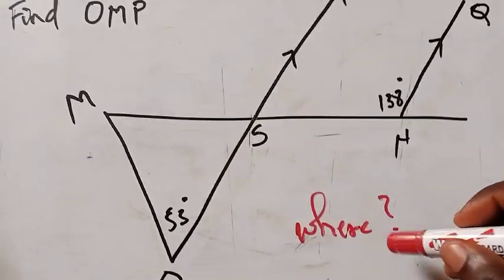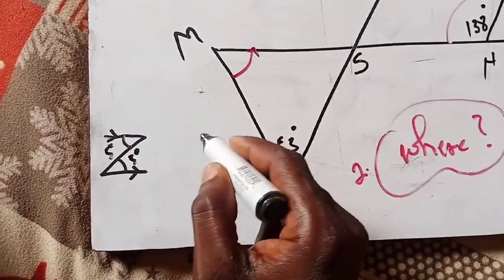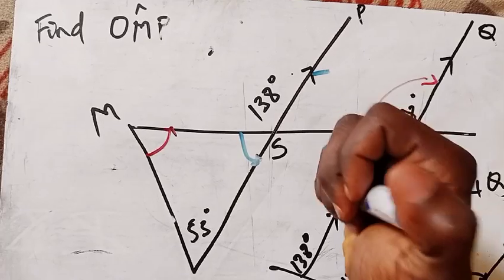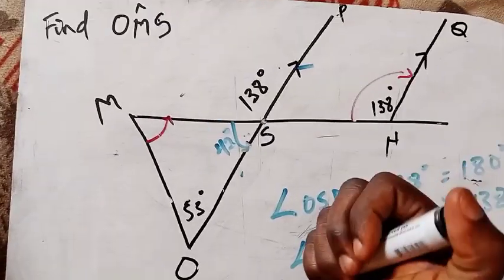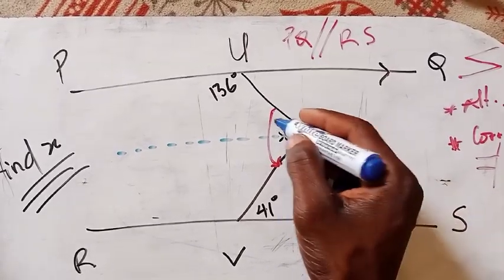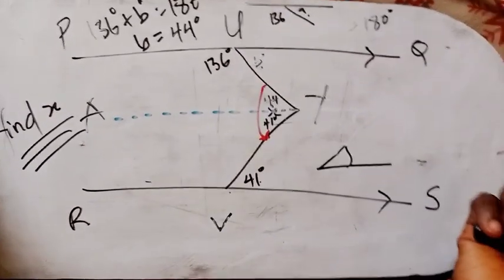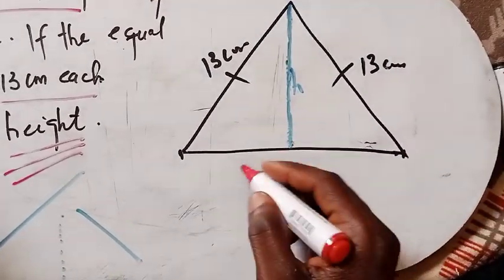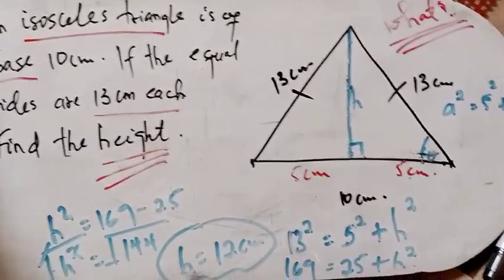Indirect Triangle Questions TRICKS | Concepts Of Triangle | Triangle Guidelines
This video is about how to understand angel, triangles, and their related questions and answers